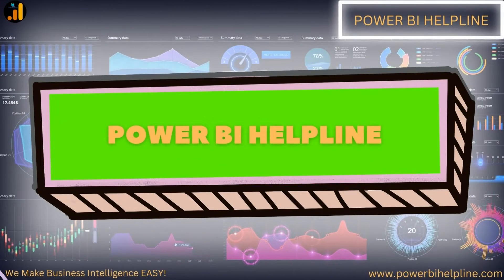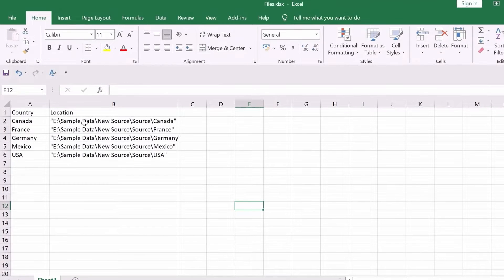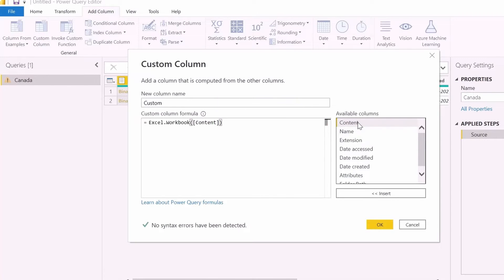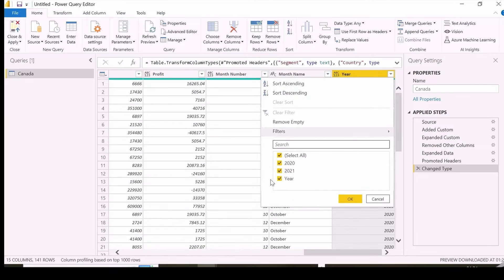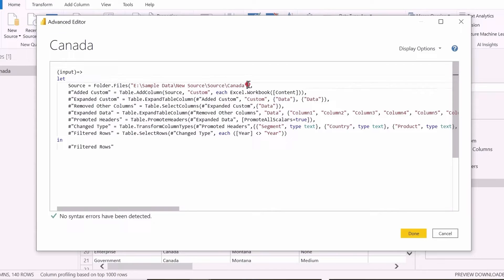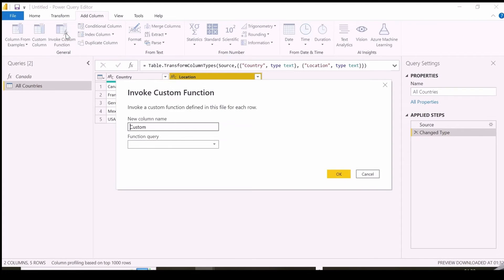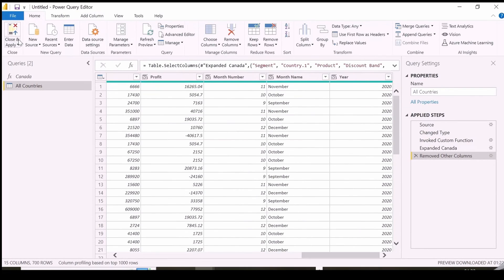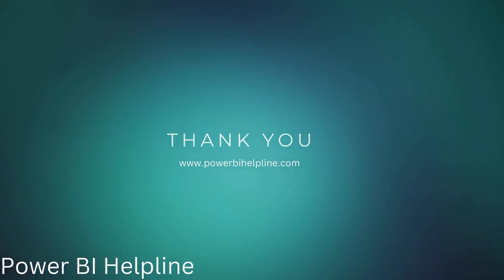HOW TO COMBINE MULTIPLE FOLDERS IN POWER BI | COMBINE MULTIPLE FOLDERS IN A SINGLE QUERY -POWER BI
- How do I combine multiple folders into one?
- How to process multiple folders with a single Power Query script